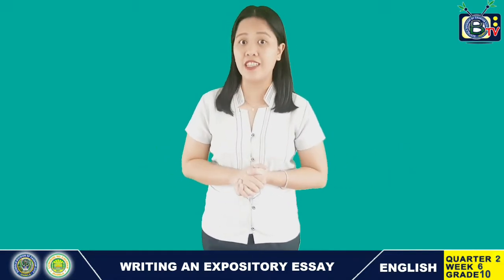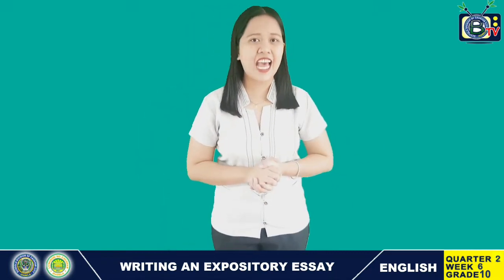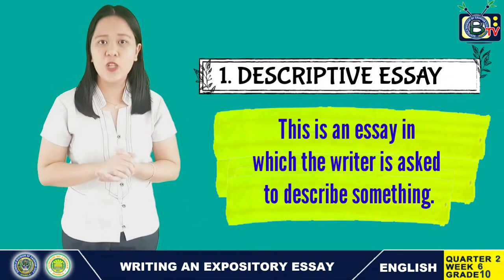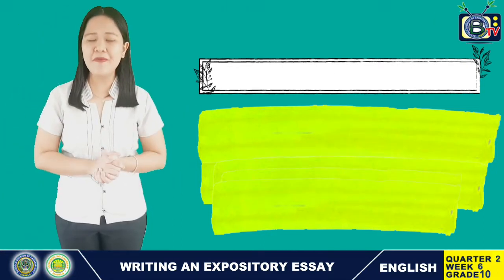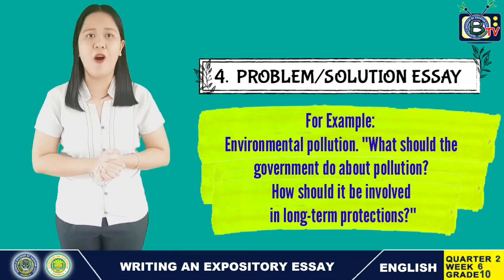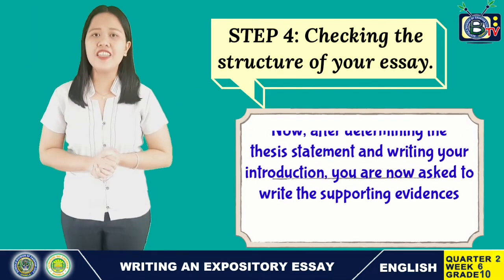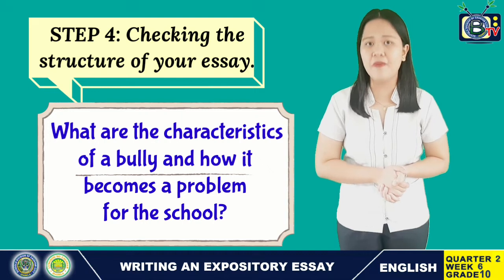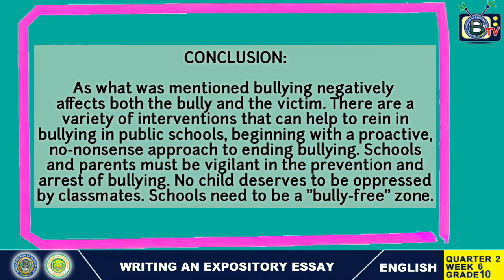ENGLISH - Q2 - W6 - G10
Topic: Writing an Expository Essay
Teacher: Sheila Mae M. Pagulayan